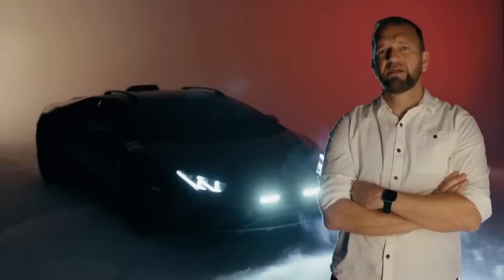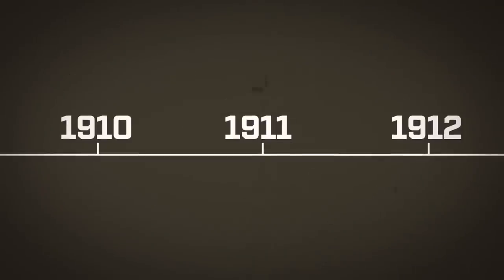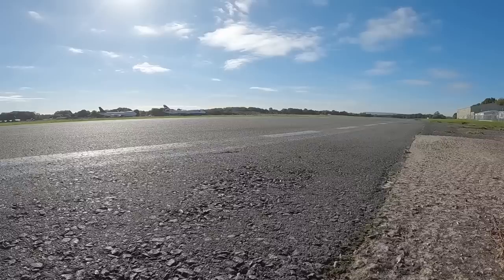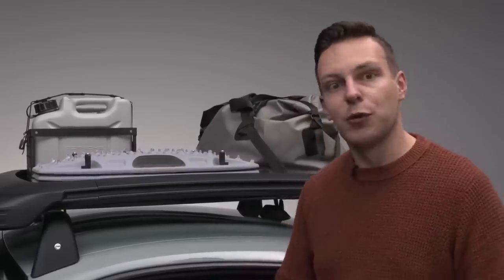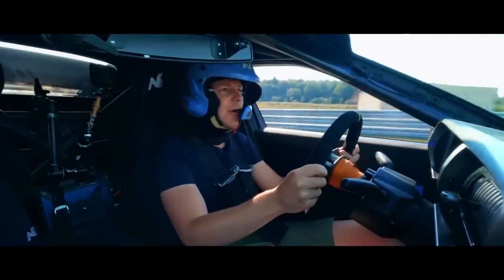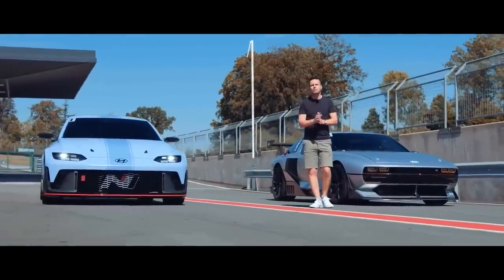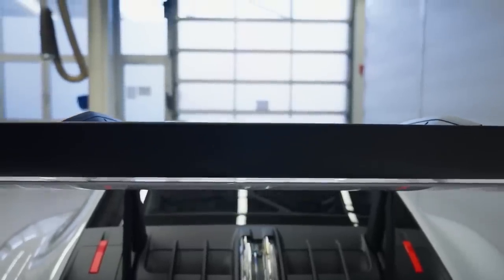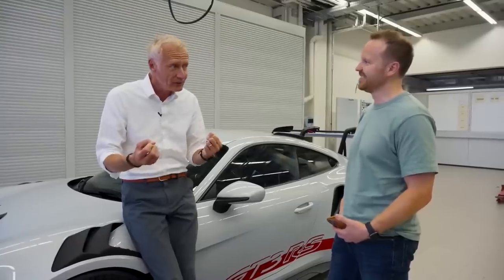🔴 LIVE: Top Gear's Best Supercars of 2022 Part 1: Lambo Sterrato, Porsche 911 GT3 RS and more!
Time for another roundup of some of TG's favourite films of the year - from our first drive in Hyundai's wedgetastic N Vision 74 concept to a deep dive on the Porsche GT3 RS with Andreas Preuninger.

Chapters:
00:00 Lamborghini Huracan Sterrato
05:44 Praga Bohemia
20:08 Porsche 911 Dakar
30:21 Hyundai N Vision 74
39:03 Hyundai  RN22e
44:19 Porsche 911 GT3 RS